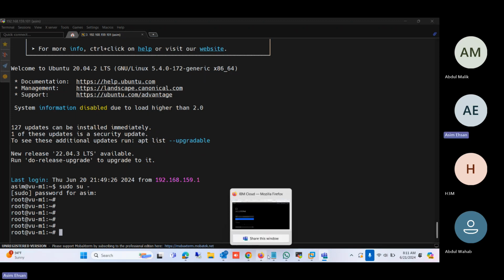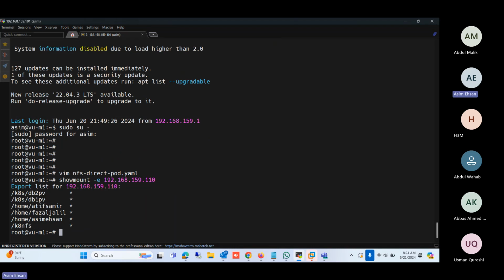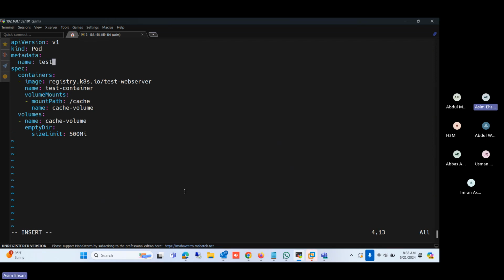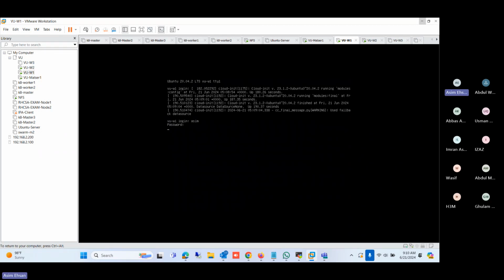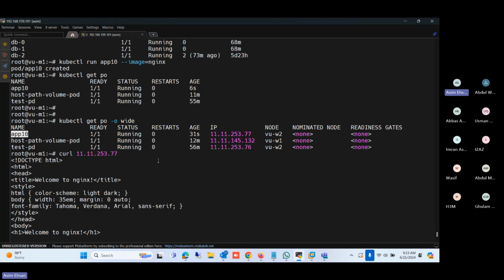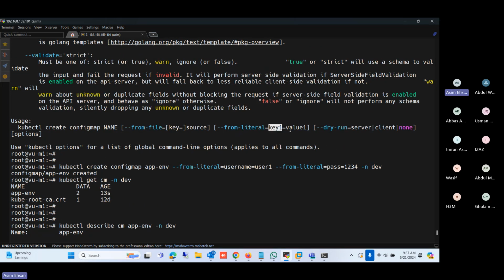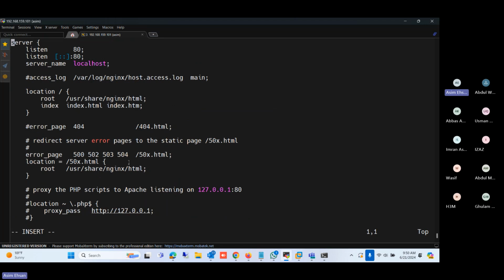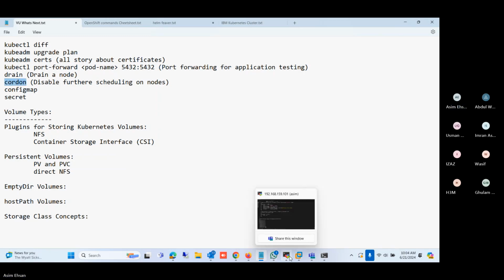Kubernetes | EmptyDir | Direct NFS | HostPath | Port Forwarding | Configmap | Video-7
kubernetes
kubernetes port forwarding
port forwarding kubernetes
kubernetes configmap
kubernetes configmap and secrets
port forwarding
kubernetes port forward
kubernetes tutorial
what is port forwarding in kubernetes
kubernetes tutorial for beginners
kubernetes configmap tutorial
how to do port forwarding in kubernetes
kubernetes port forwarding
kubernetes configmap and secret
kubernetes configmap